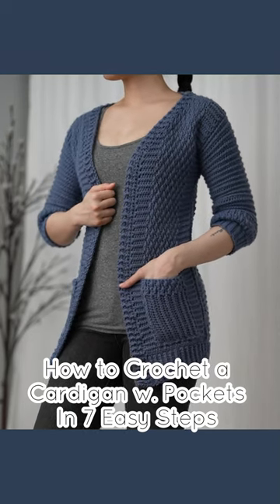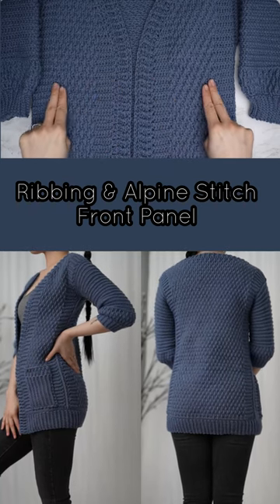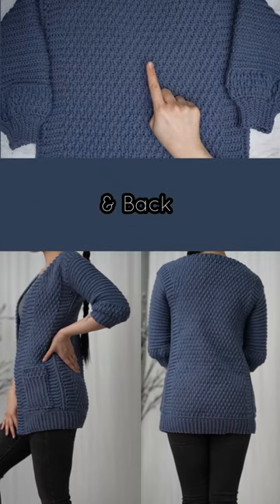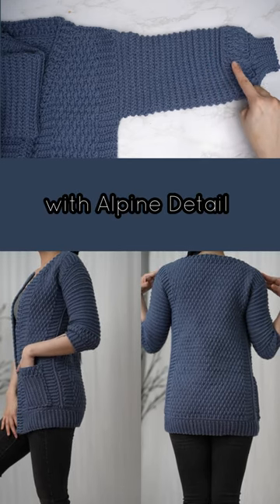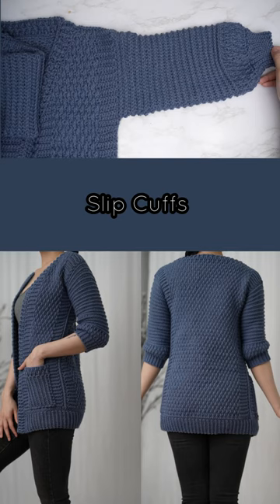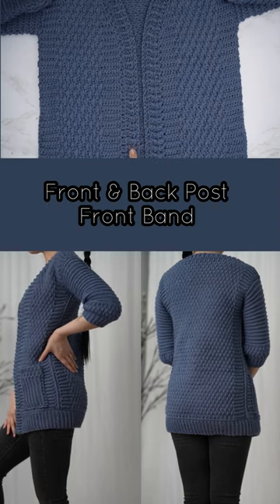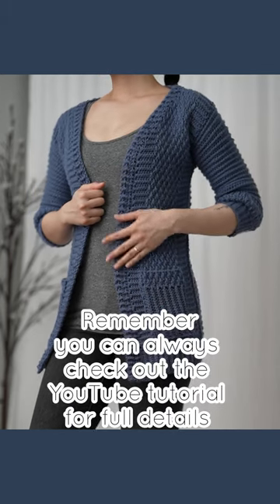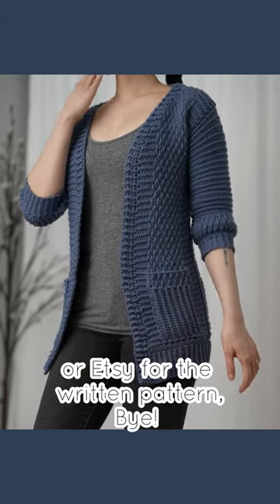How to Crochet a Cardigan w. Pockets In 7 Easy Steps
Pattern Shop
Yarn & Tools Used:
Lion Brand Pound of Love (Cornflower)
Hook Link (5.5 mm Hook)